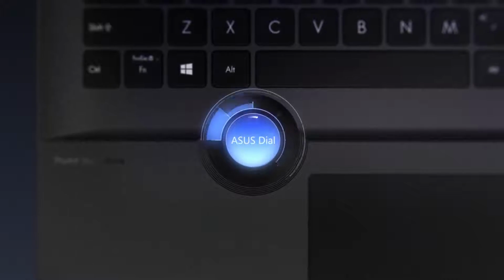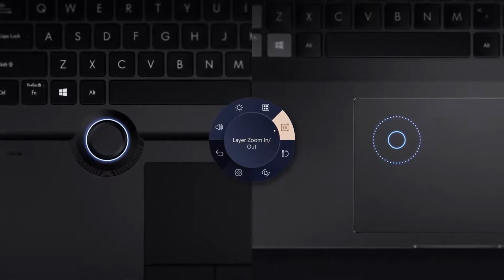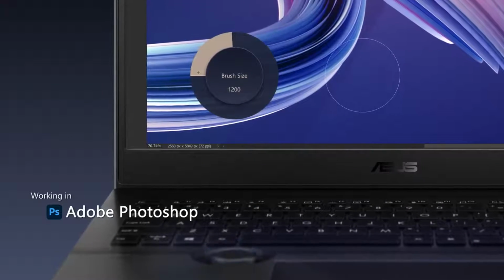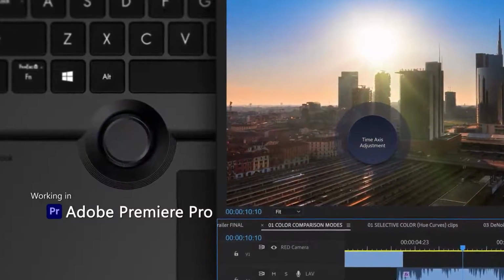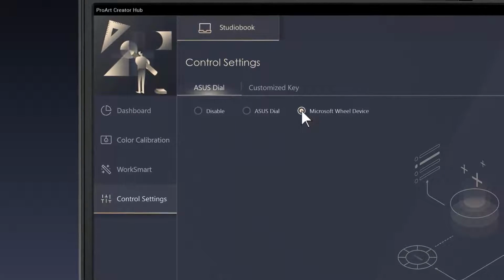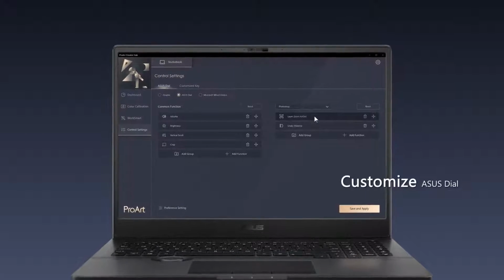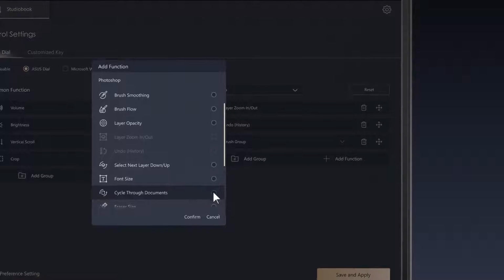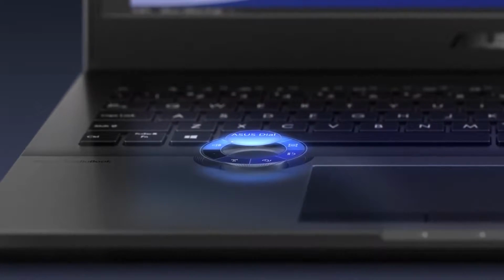ASUS ProArt StudioBook 16 Laptop, 16” 2560x1600 120Hz Display, AMD Ryzen 7, 32GB DDR4, 1TB PCIe SSD